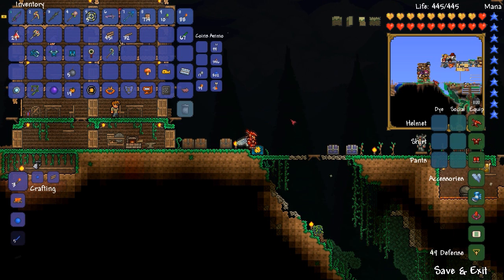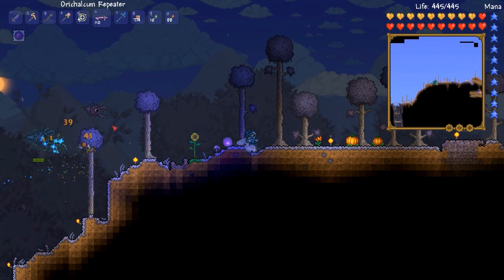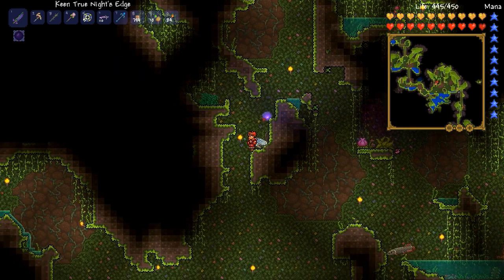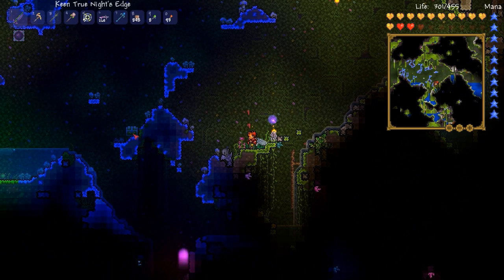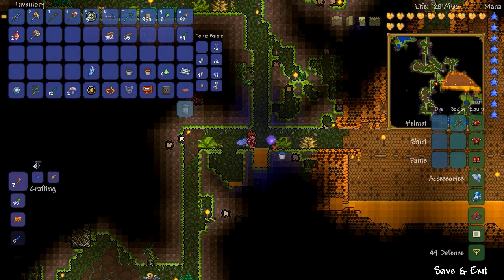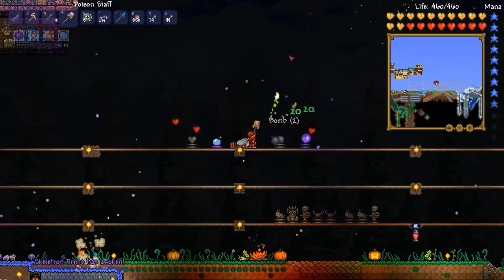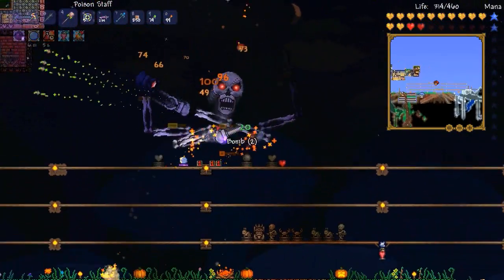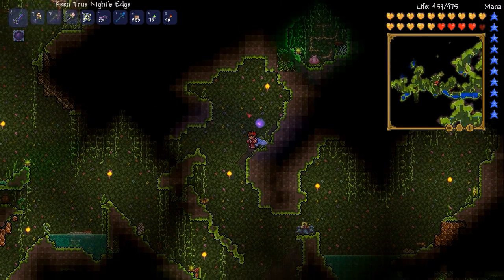Terraria With Brian! Ep42 - Queen Skeletron Bee Prime for fun and profit!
I show off a few new toys gained off-camera, and do some boss farming for fun.

Terraria with Brian is a Let's Play where I am re-discovering Terraria and exploring the new features of the 1.2 update.